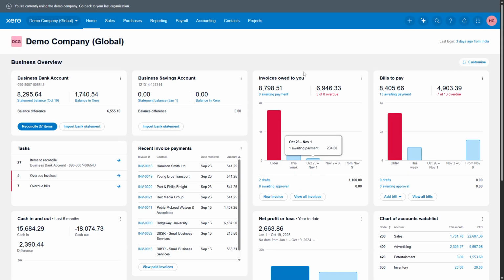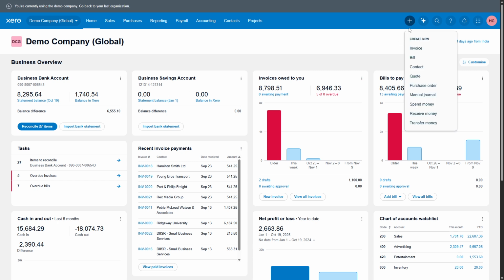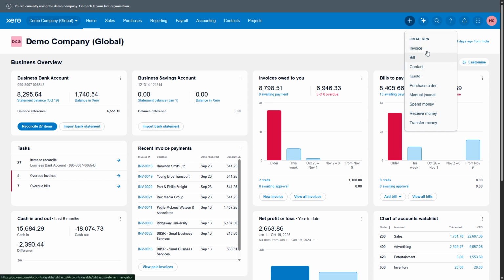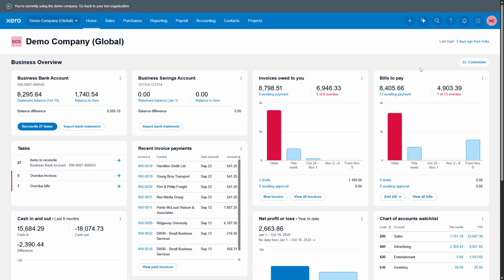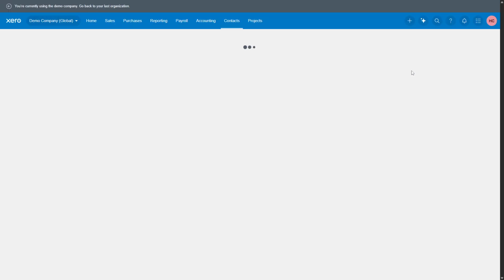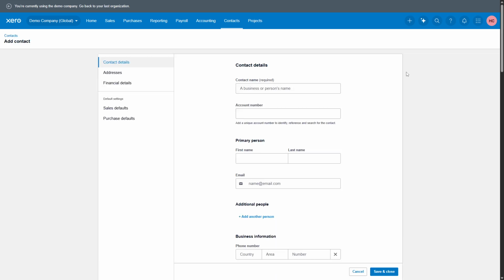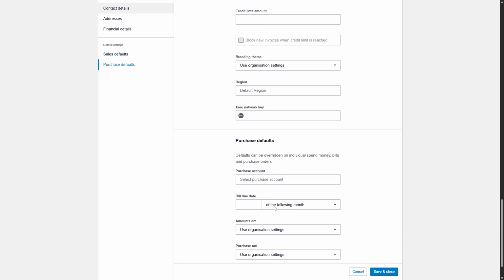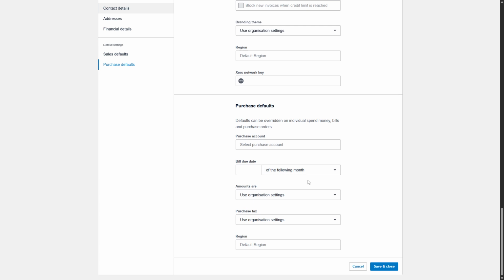How to Add Your Profile Contact Information in Xero (Step By Step)